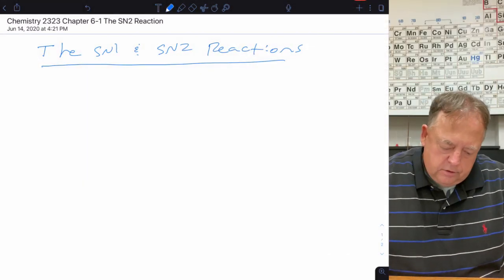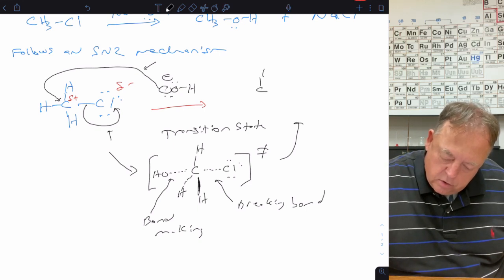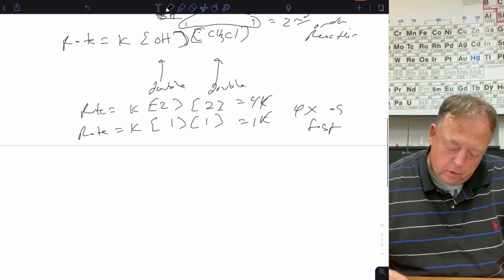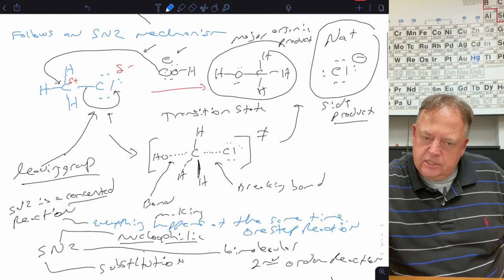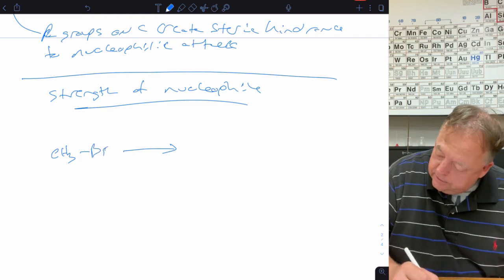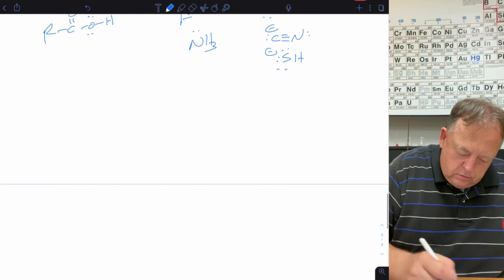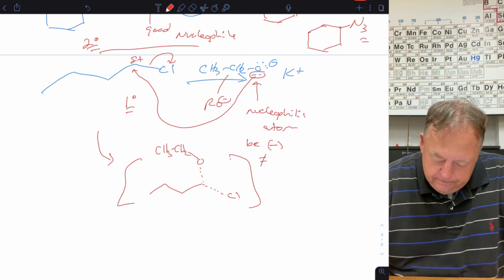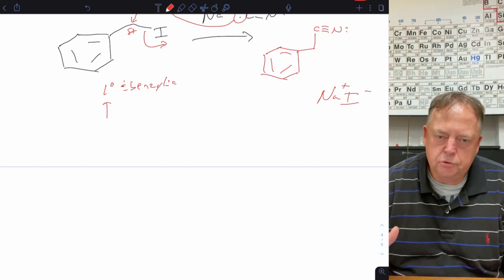Chemistry 2323 Chapter 6-1 The SN2 Reaction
a copy of the notes can be found at the following